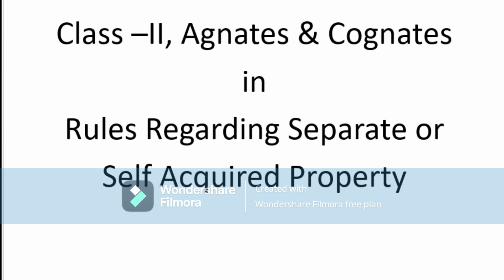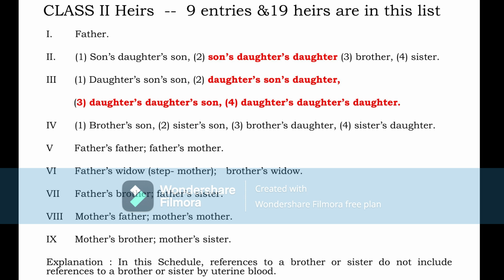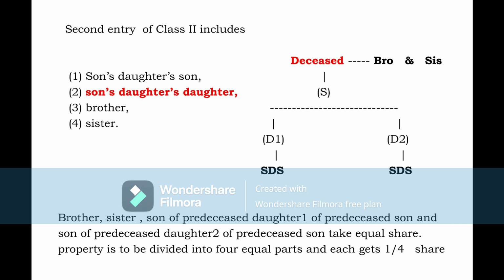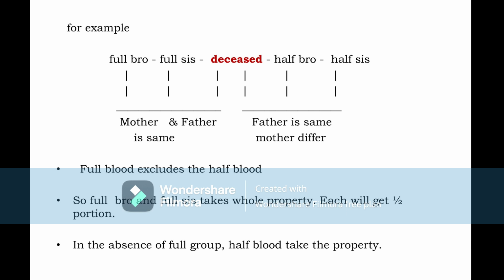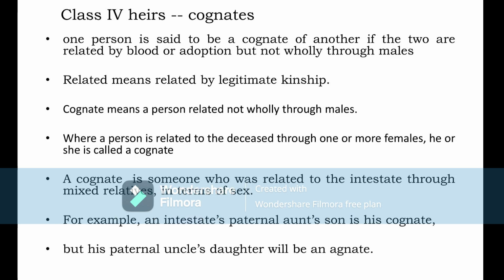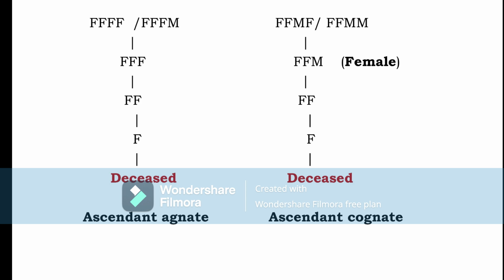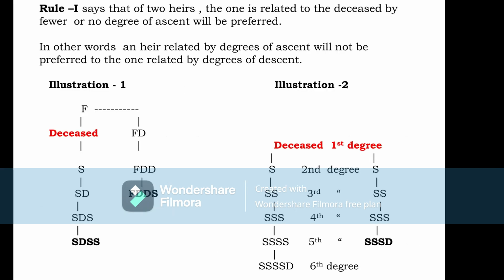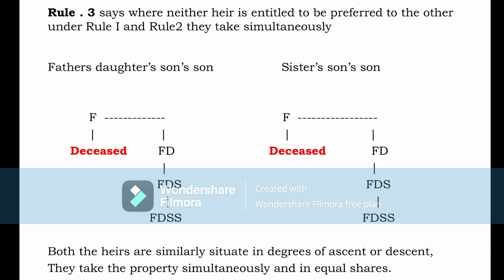The Hindu succession act part 2 class -II ,Agnates & Cognates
In this video Class- II heirs Agnates & Cognates were presented. Their Share values, preferences and order of succession discussed in detailed.